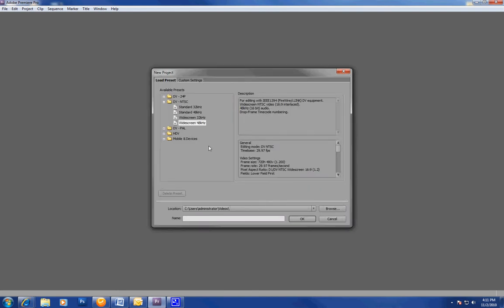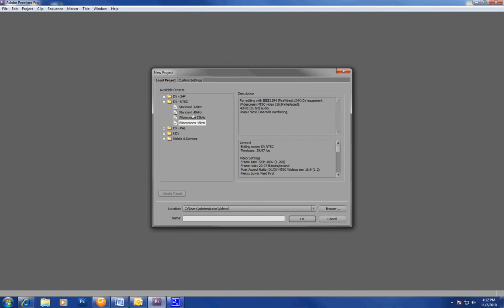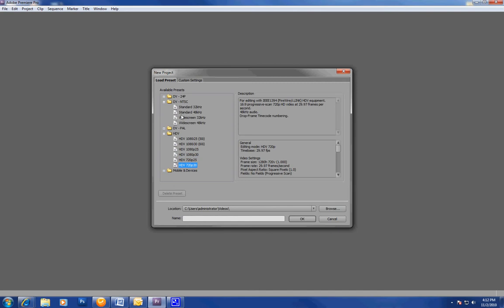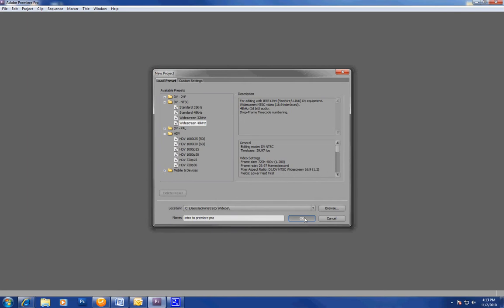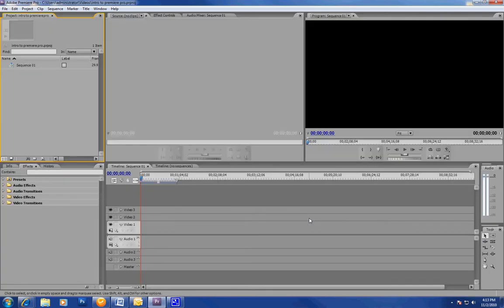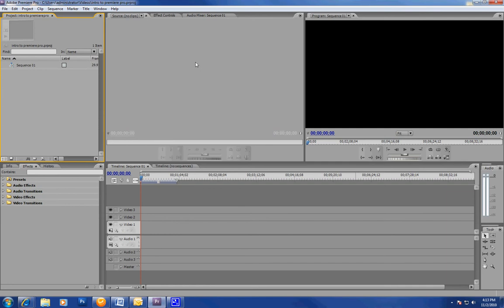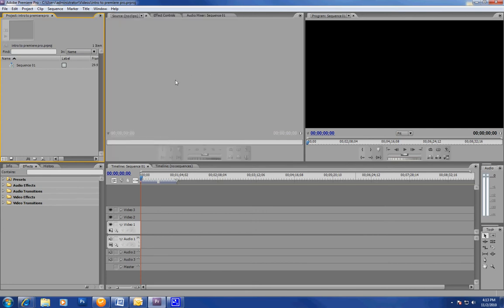1 introduction to premiere pro workspace